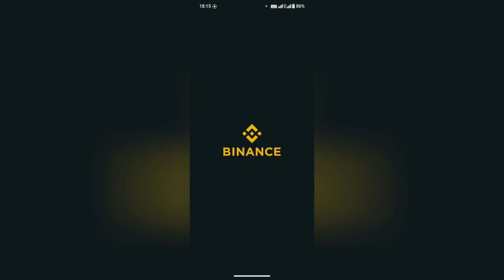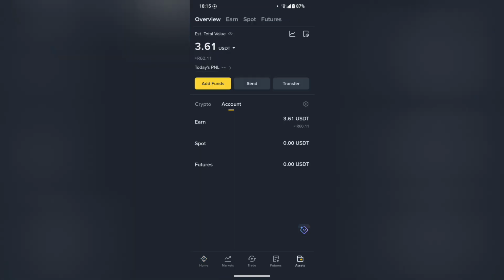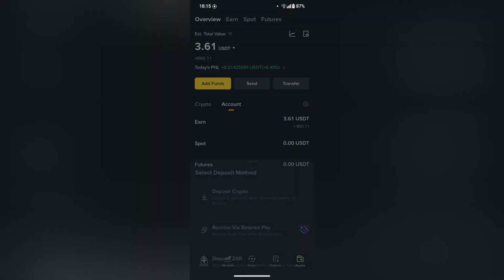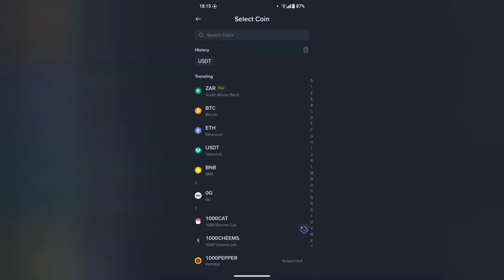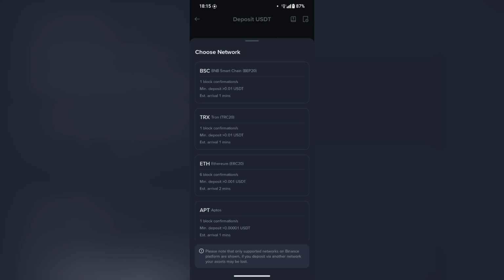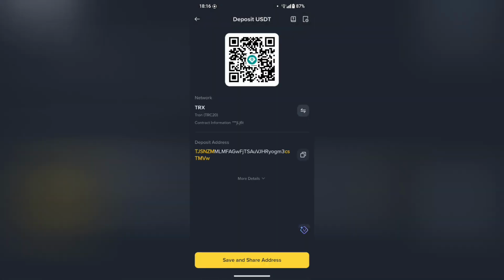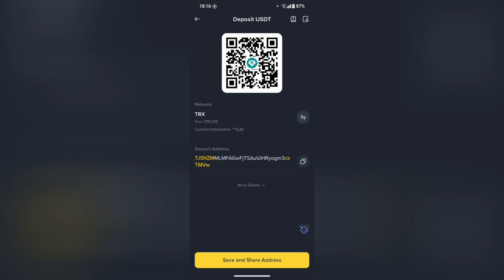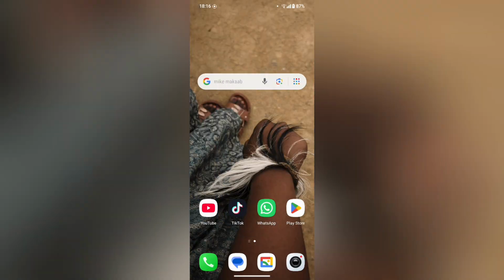Don’t Send USDT Before Watching This! (TRC20 Binance Guide)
Learn how to receive USDT (TRC20) on Binance step by step in this beginner-friendly guide.

In this video, I’ll show you exactly how to find your USDT TRC20 wallet address on Binance and receive crypto safely without making common mistakes.

🔑 What you’ll learn:

- How to get your USDT TRC20 deposit address
- How to receive USDT on Binance
- Important things to check before sending crypto
- How to avoid losing your funds

This tutorial is perfect for beginners who want a simple and clear explanation.

⚠️ Important: Always make sure you select the TRC20 network when sending USDT to avoid losing your funds.

Cryptocurrency transactions are irreversible. Make sure you double-check wallet addresses and network types (such as TRC20) before sending funds. I am not responsible for any losses or mistakes made based on this content.

Use platforms like Binance at your own risk and ensure you understand the process before proceeding.